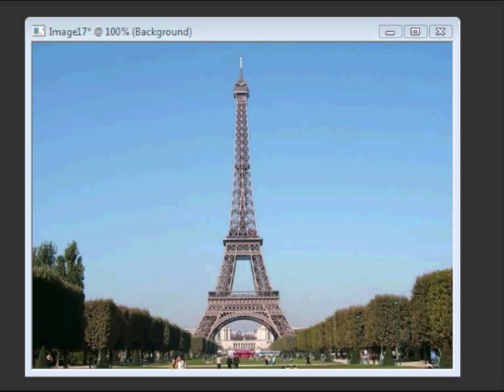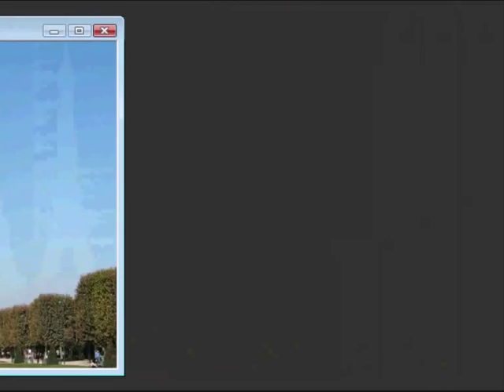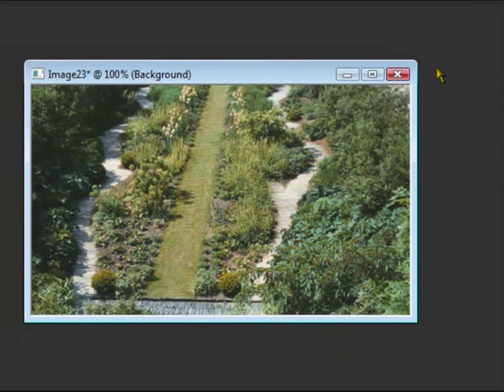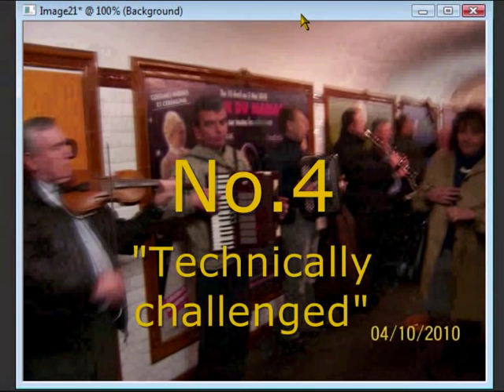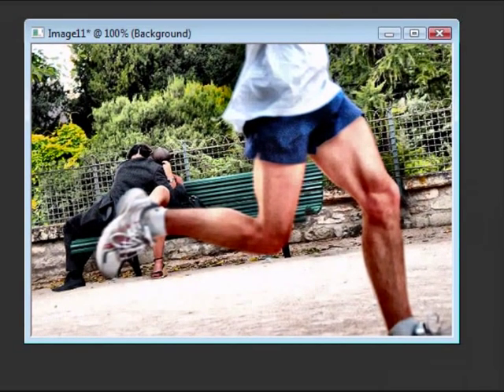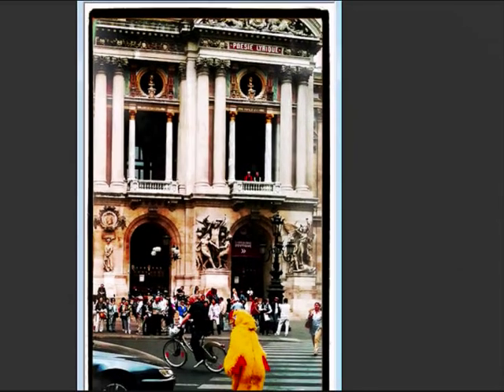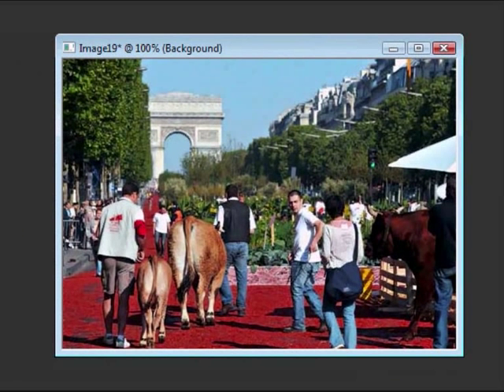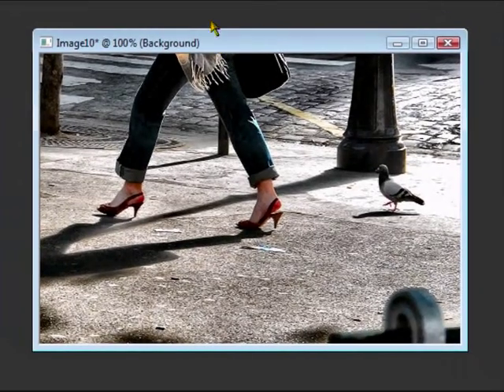7 Reasons Your Street Photography SUCKS!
7 vital reasons why your holiday, travel or street photos are not as good as you would like them to be, with examples of the good, the bad and the ugly.

The second video has an in-depth follow-up discussion on how to avoid these problems.

By Paris street photographer Sab Will.